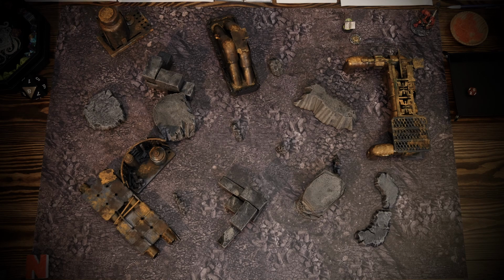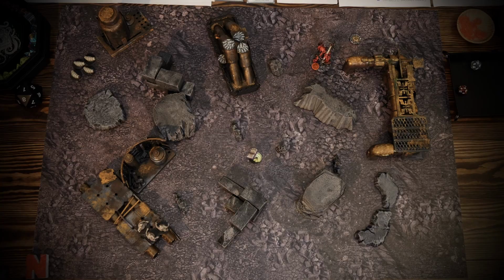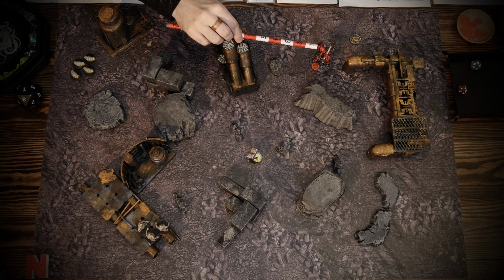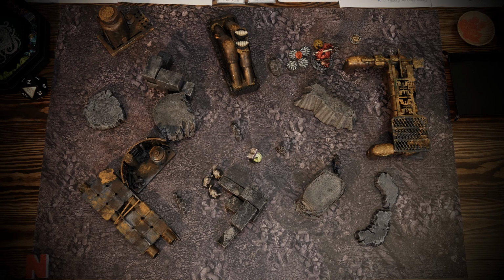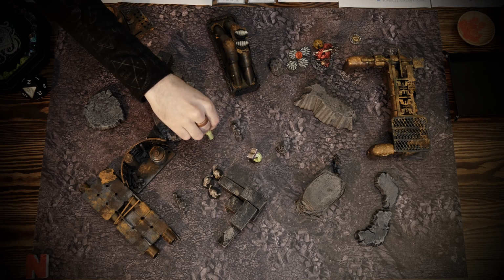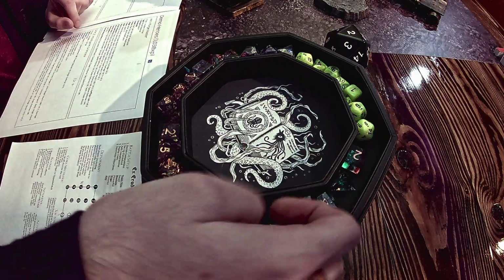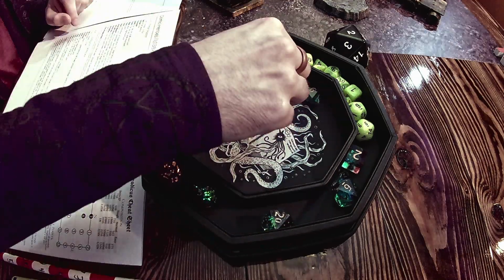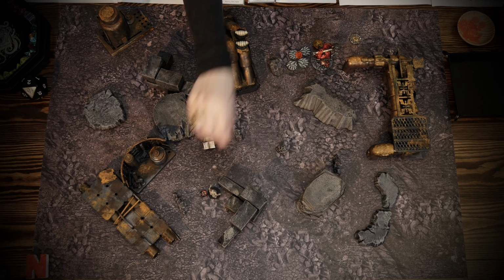Ex Eradicus Demo 1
A demo of our game Ex Eradicus, by Voidspiral Entertainment.